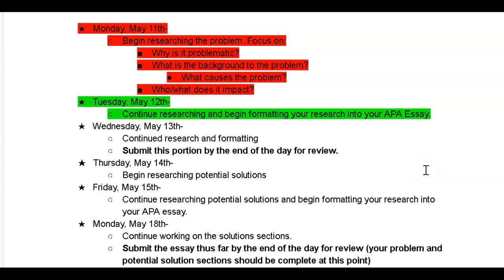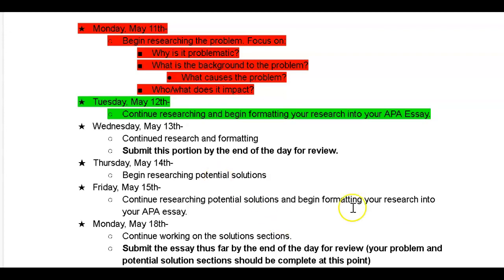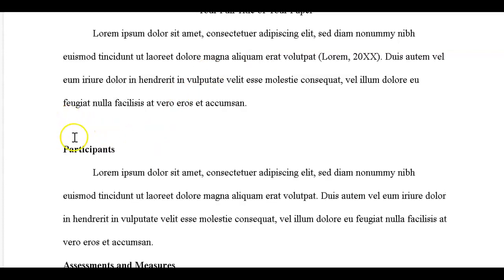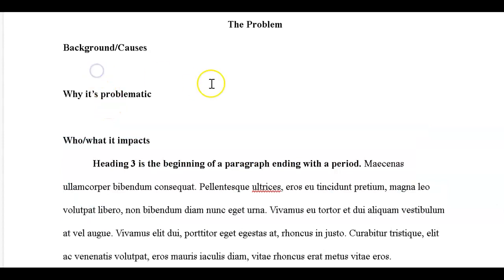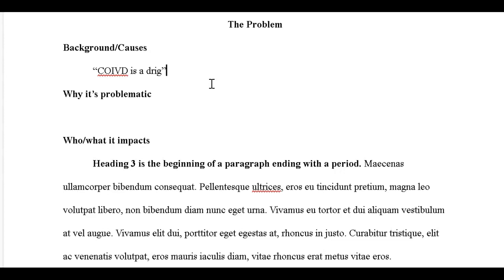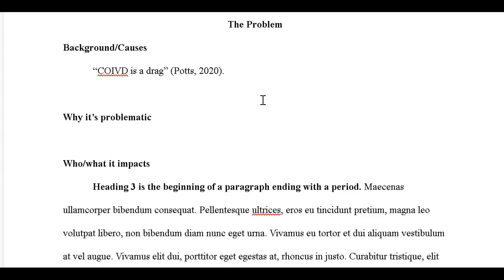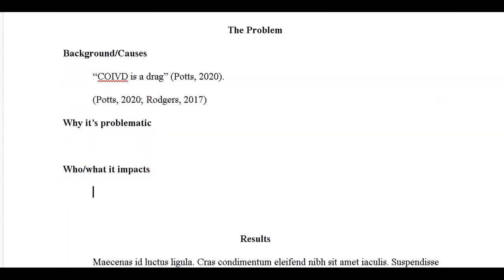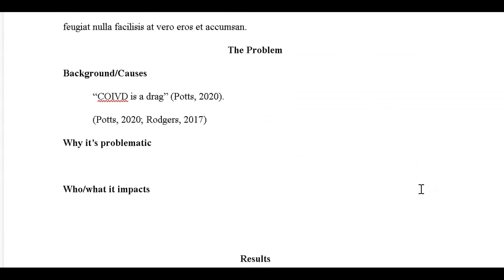Final Project- Part 1 Cont.- 5/12/20